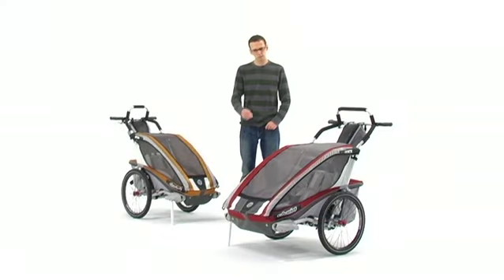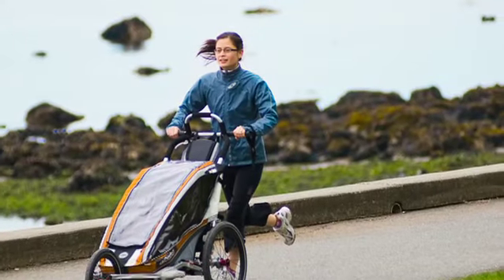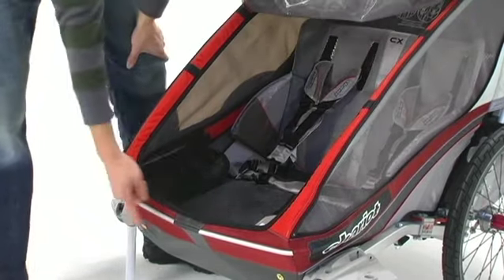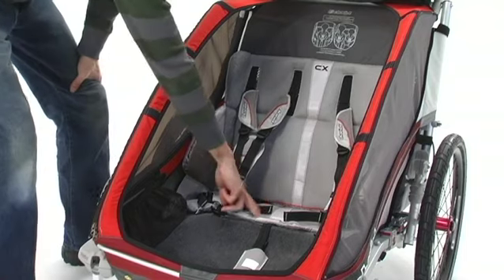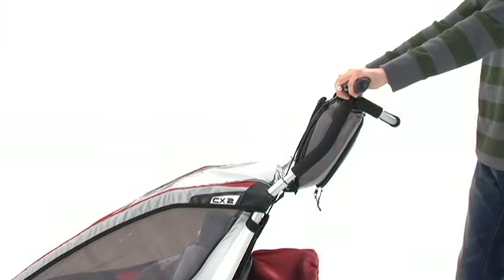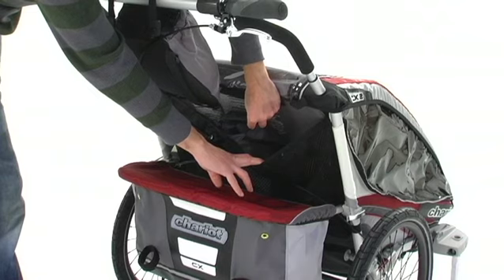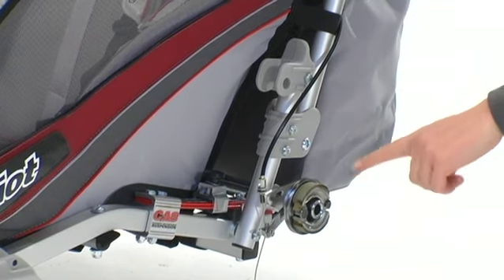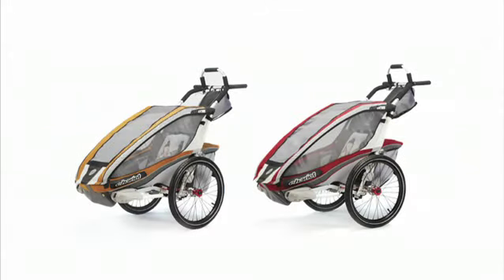CX 1 and 2 child carrier - Chariot Carriers X-Country Series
The CX is part of our X-Country Series and is available as a single or double carrier that is CTS ready for 5 different activities. Stroll, jog, bike, hike and ski with just one carrier.